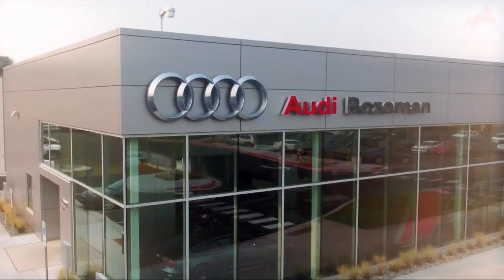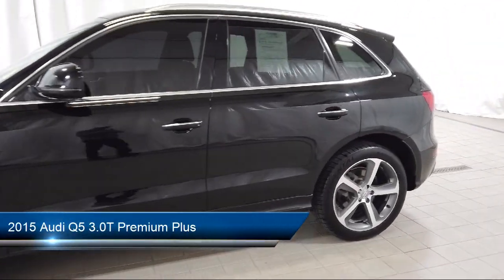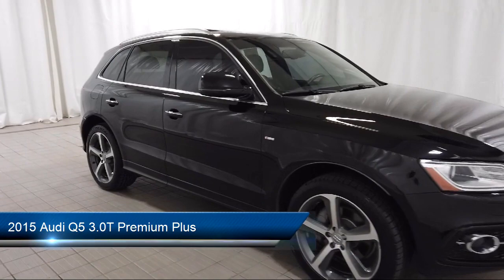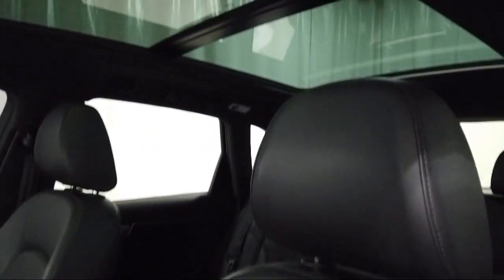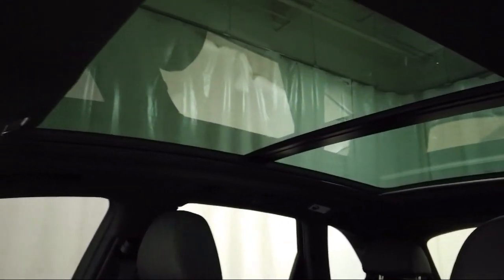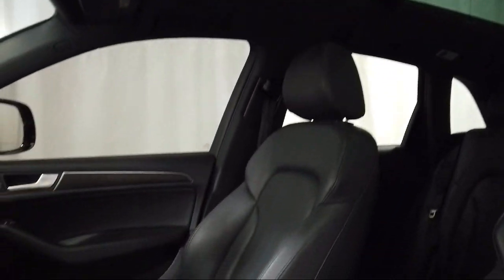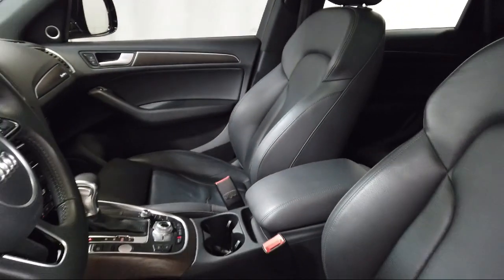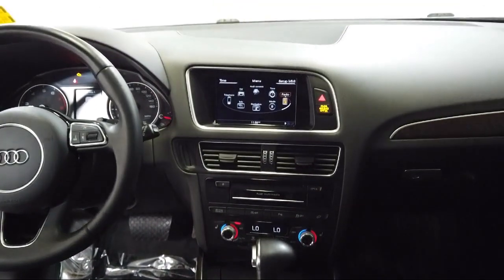2015 Audi Q5 3.0T Premium Plus Sport Utility Bozeman Belgrade Big Sky Livingston Kalispell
2015 Audi Q5 3.0T Premium Plus Sport Utility Stock Number: A231492 Vin:WA1DGAFP5FA130859.

Audi Bozeman
31908 Frontage Road